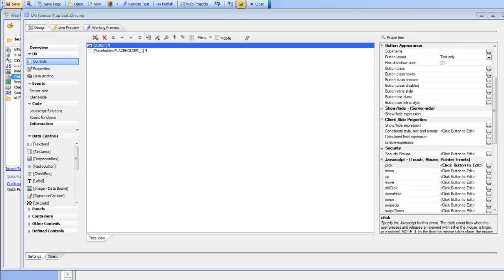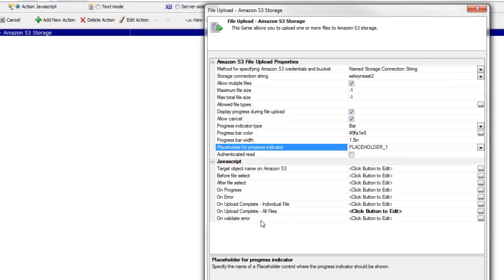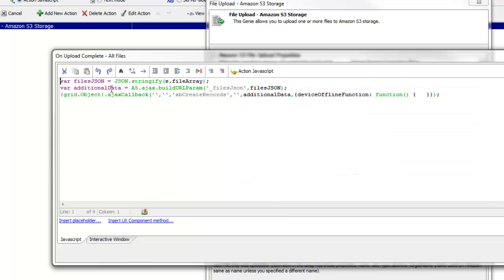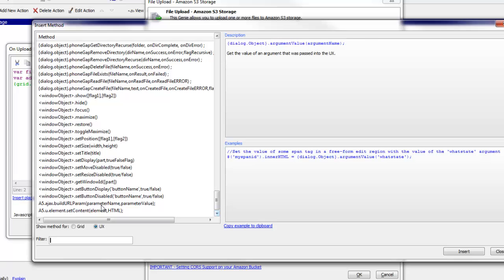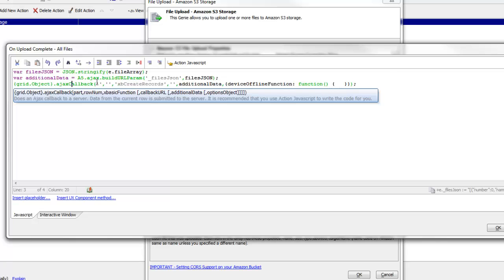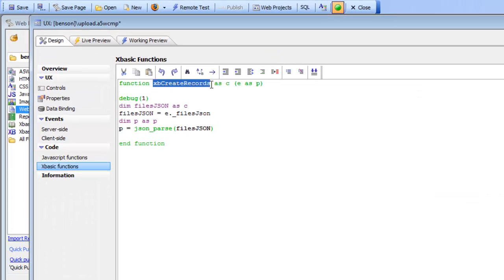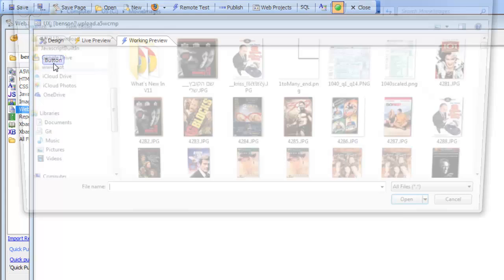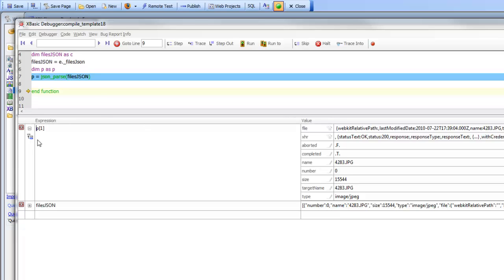AA UX S3 Upload Ajax Callback On After Upload